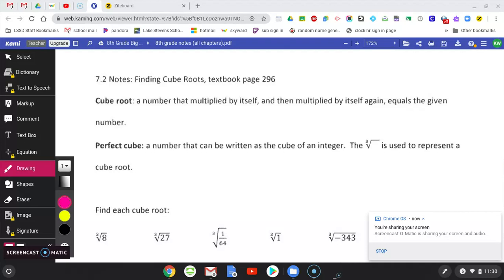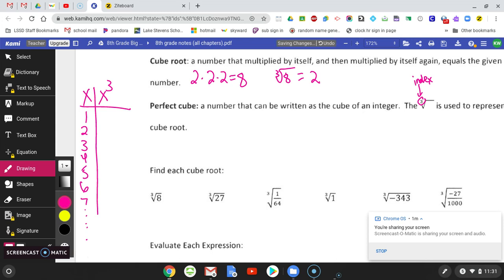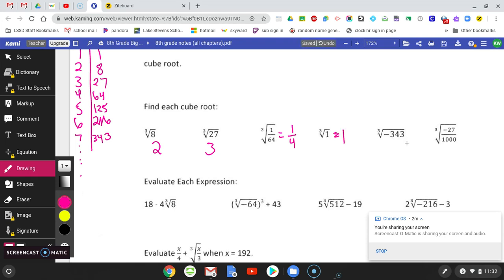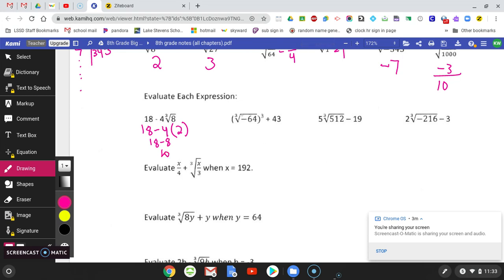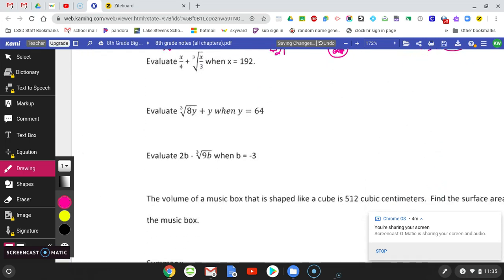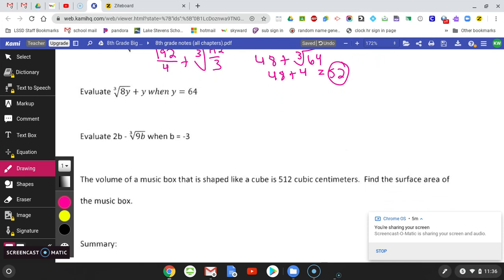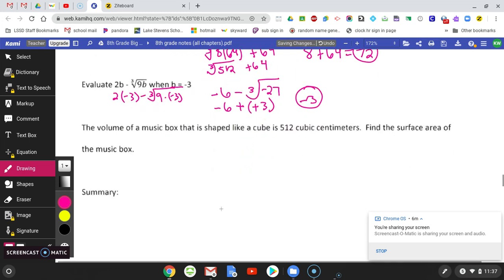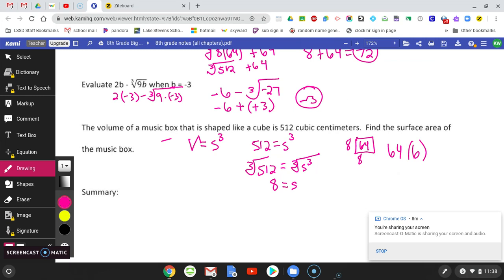7.2 notes 8th grade finding cube roots